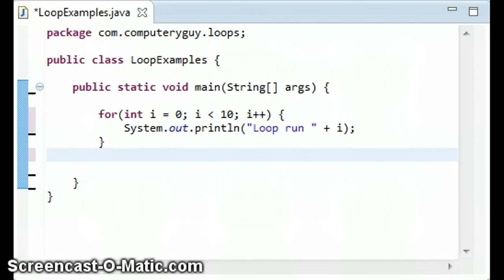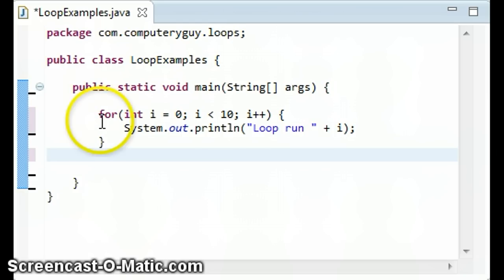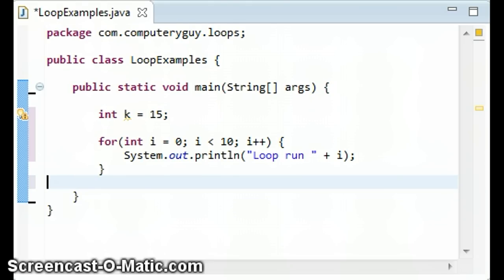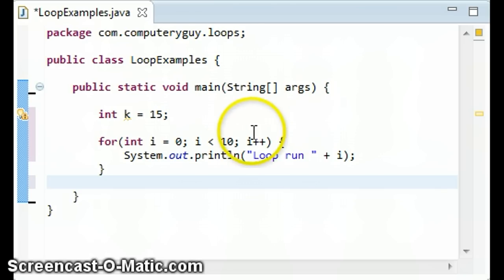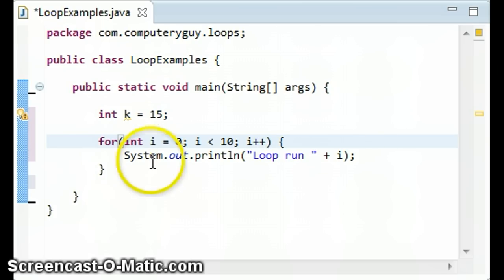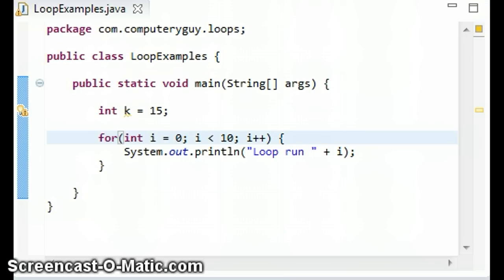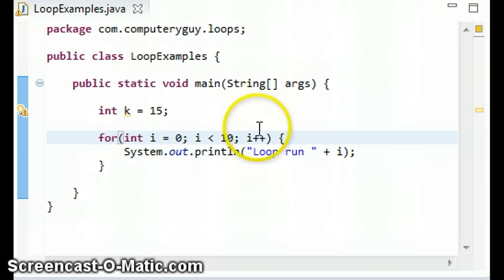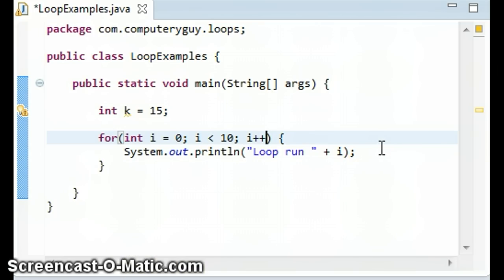Anatomy of a foor loop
Discussing the pieces of a for loop